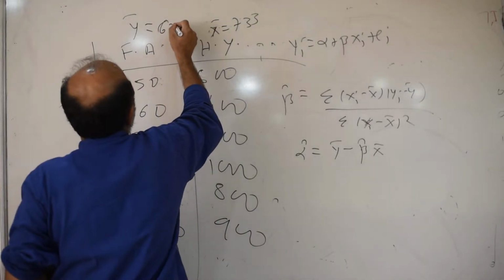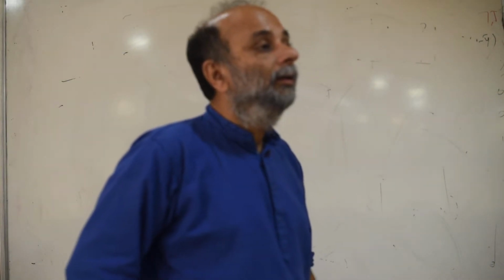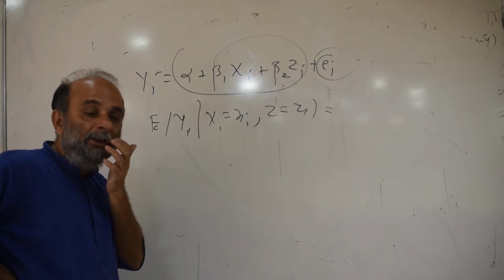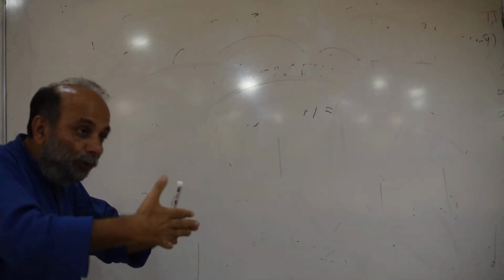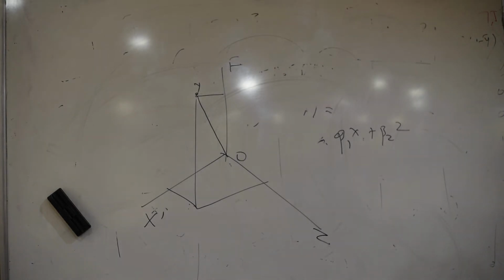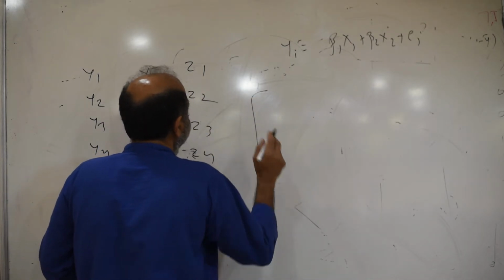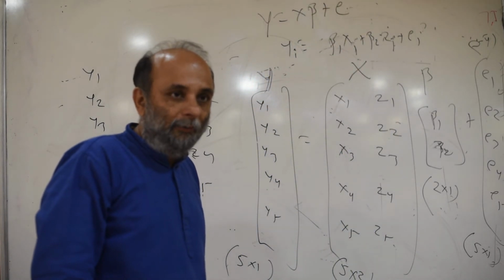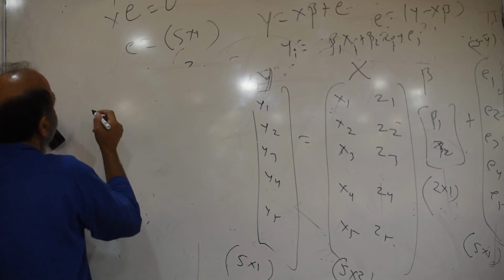lecture 3 11th september